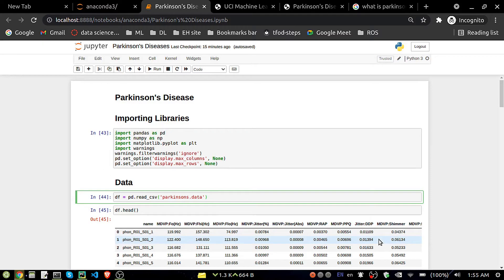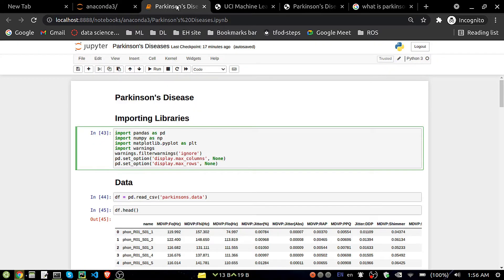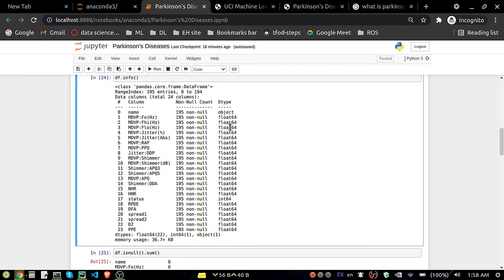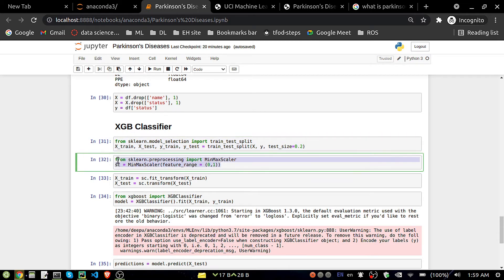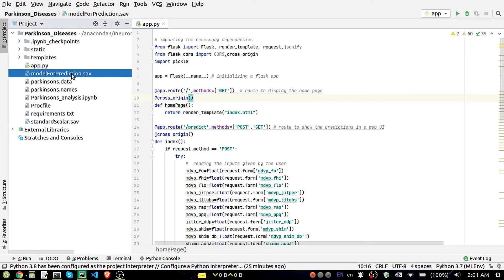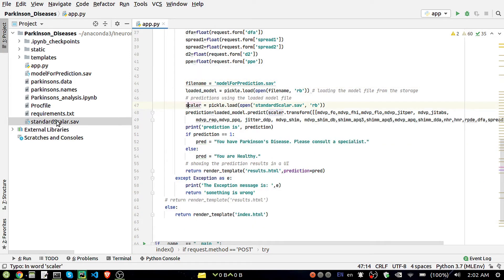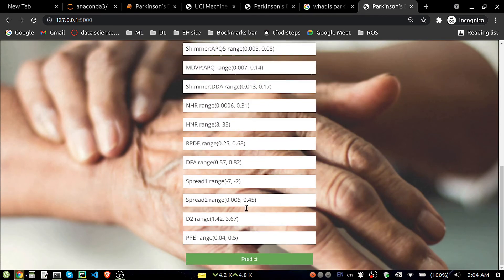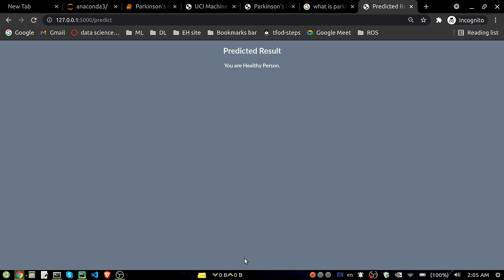Parkinson's Disease Detection using Machine Learning | Python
In this project i have started from Data analysis to Model building and also done the integration with Flask API. So it is a complete end to end project.

Datasets are present in my GitHub repository.

Video By -
Deepranjan Kumar Gupta